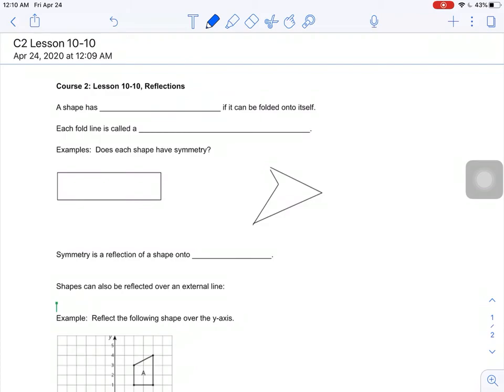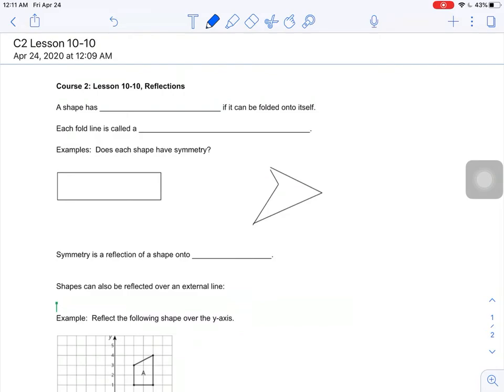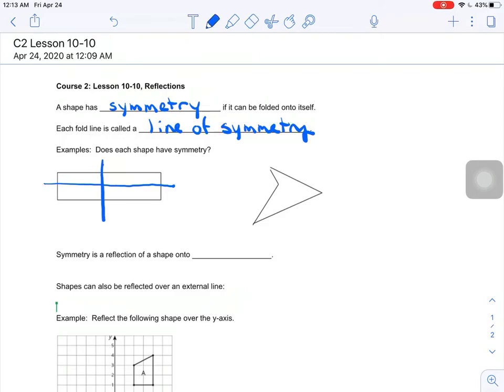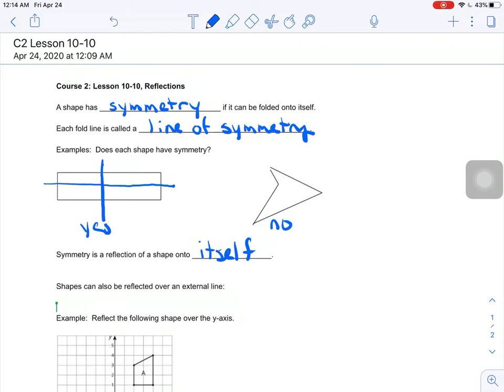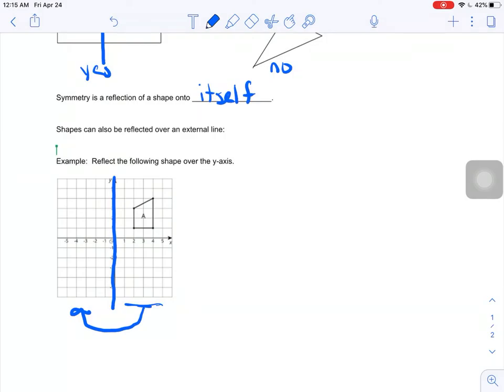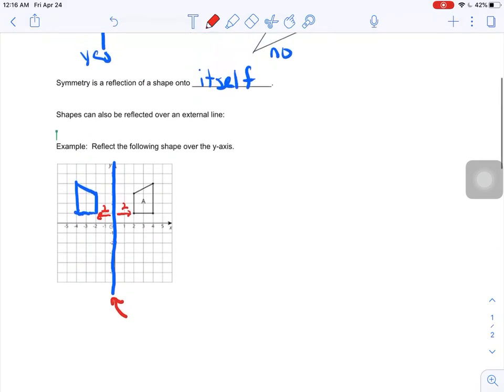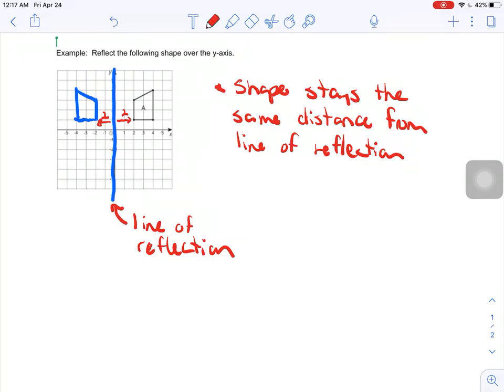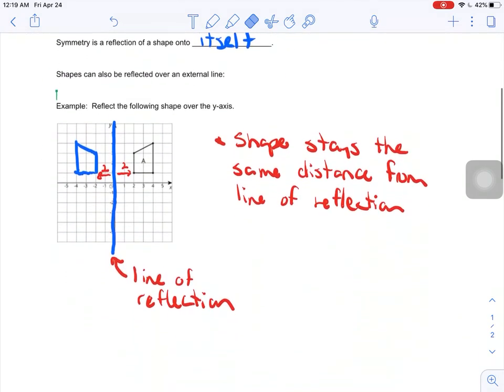C2 Lesson 10-10